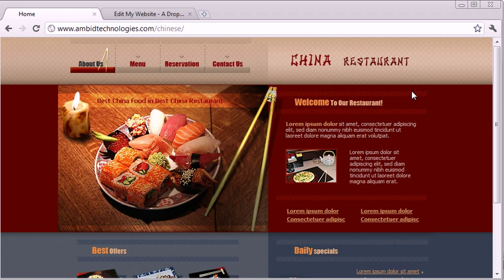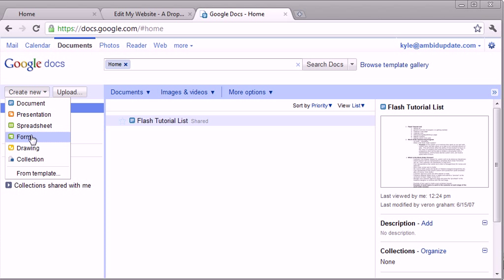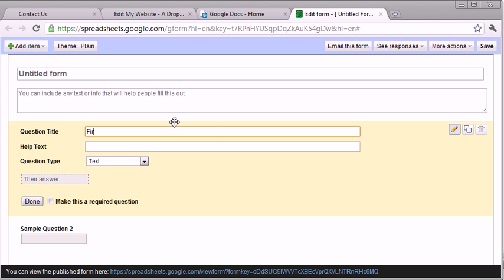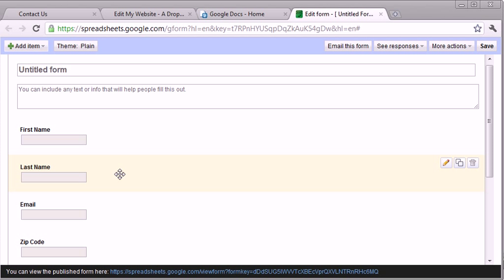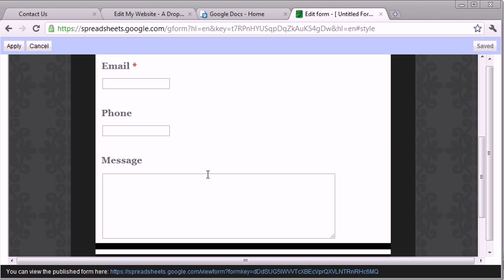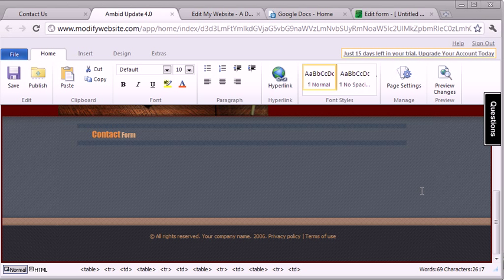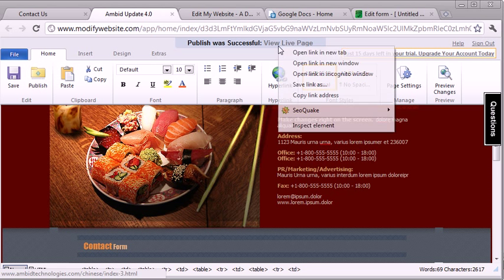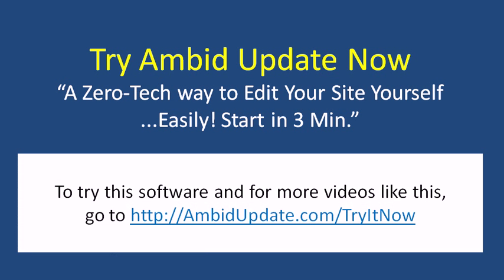How To Add A Form To Your Website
- Learn how to add a web form to your website.  In this video, I'll show you how to add a form and how to collect information from your website visitors.  And I show you how without any complex html codes...just drag and drop and copy/paste.  And best of all, I'll show you how to do it without a webmaster.  I do all of this using the powerful Ambid Update website editing tool